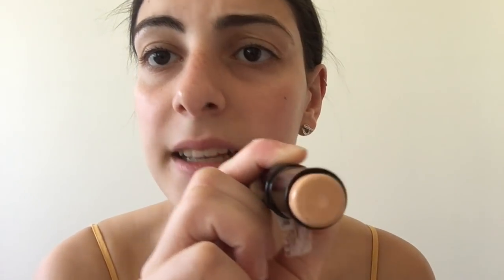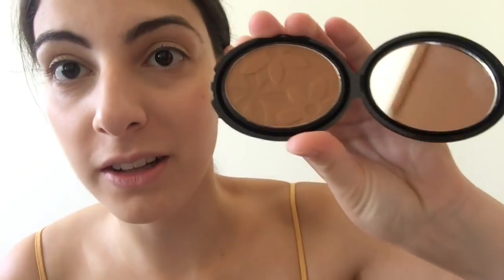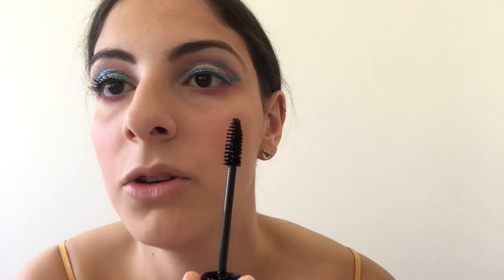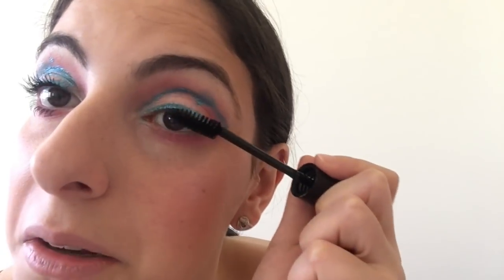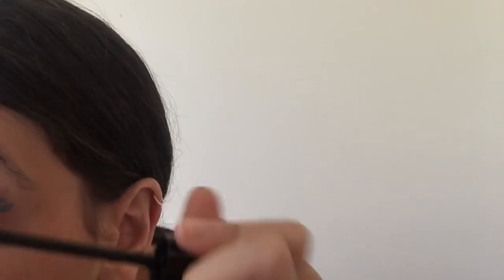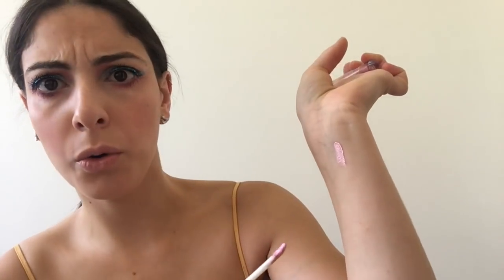FULL FACE USING $1 MAKEUP